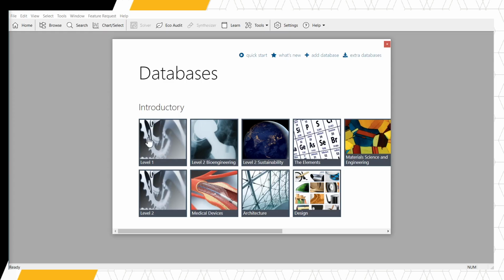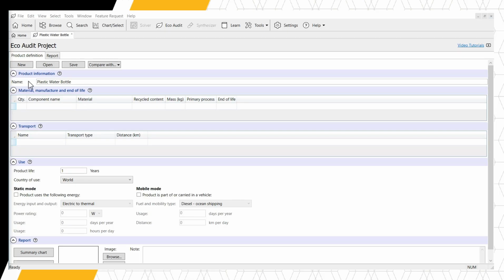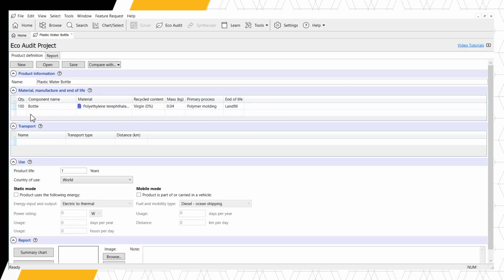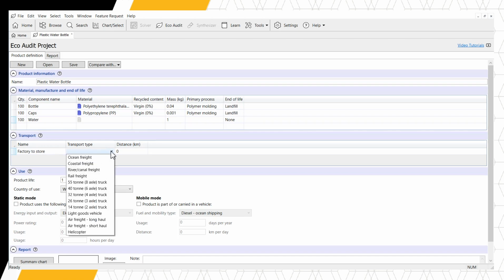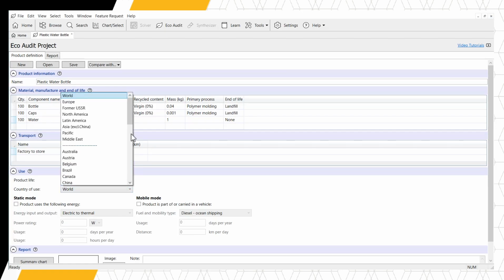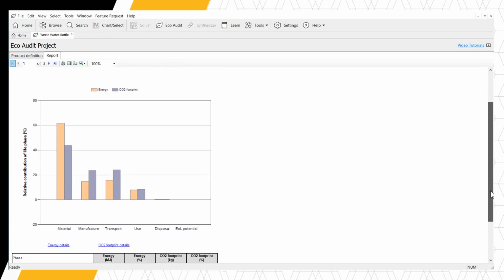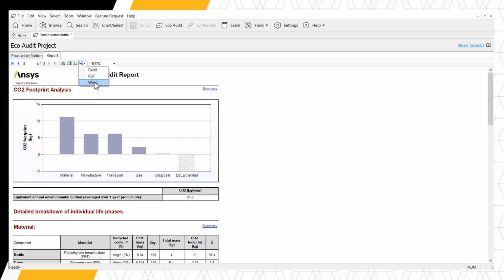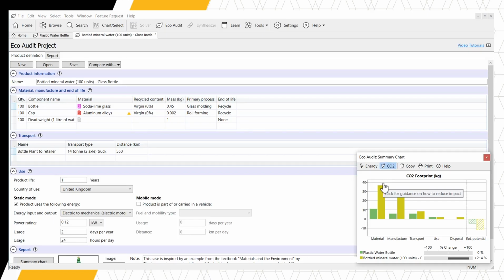Introducing the Eco Audit Tool in Ansys Granta EduPack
Ansys Granta EduPack can be used to perform an analysis of the eco impact of a product throughout its life cycle using a tool cause the Eco Audit. This tutorial goes through the details of the basic Eco audit tool.  To learn more about Ansys Granta EduPack